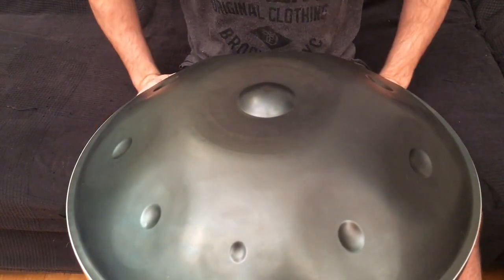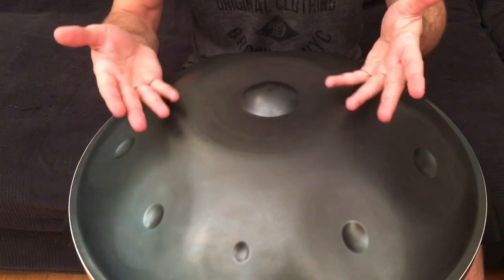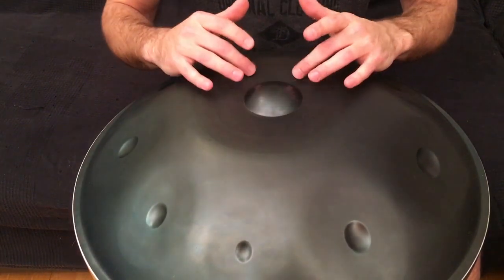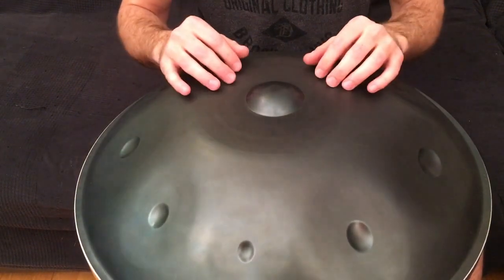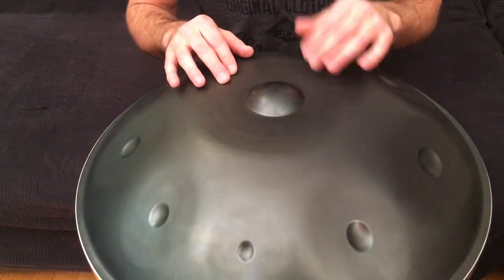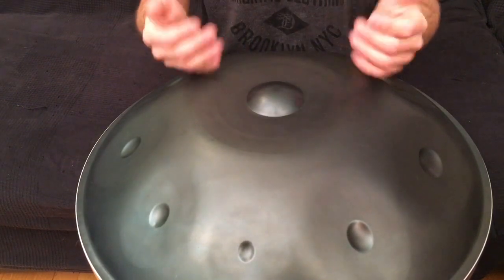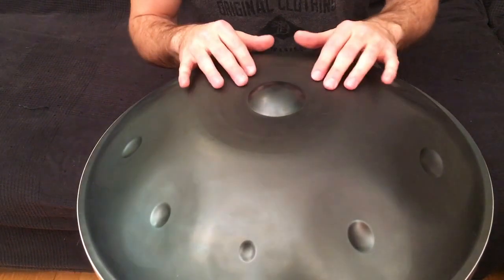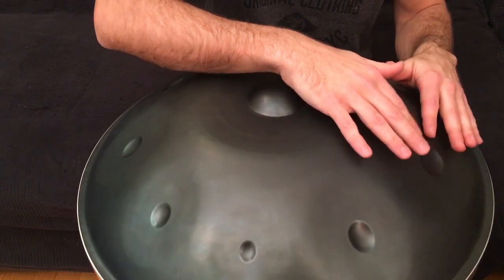How to Play Handpan (Hangdrum) - Lesson 7: Accented Notes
In this lesson we cover accented notes, the exercises are as follows:

R = strong Right
r = weak right
L = strong Left
l = weak left

1: R l r l R l r l R l r l R l r l / L r l r L r l r L r l r L r l r
2: R L r l R L r l R L r l R L r l /  L R l r L R l r L R l r L R l r
3: R l r L r l R l r L r l R l r L r l / L r l R l r L r l R l r L r l